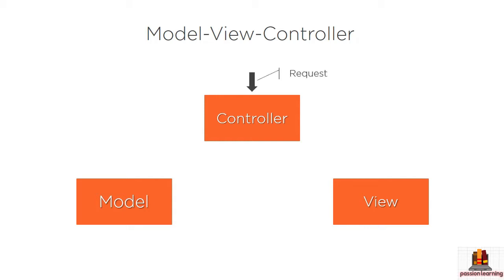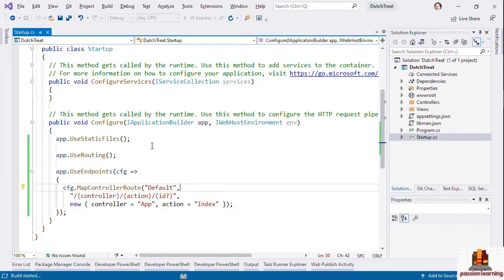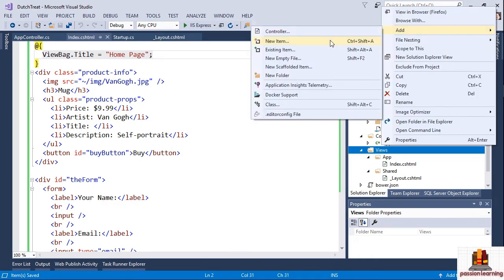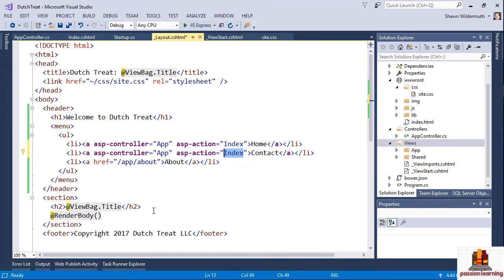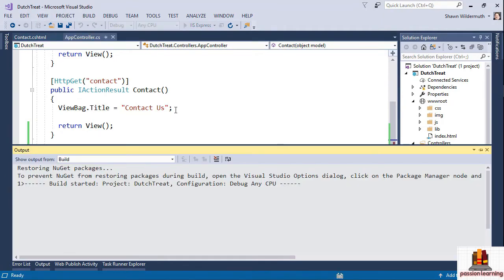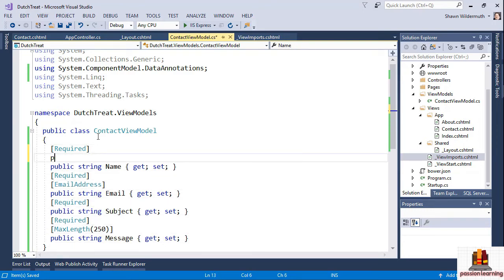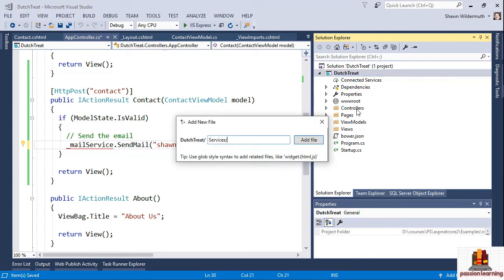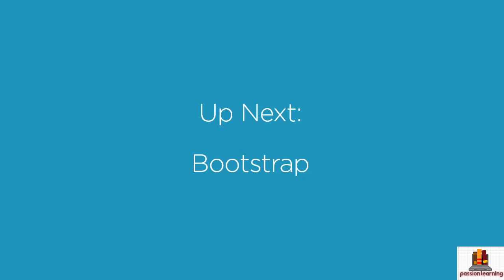5 Building a Web App -Using ASPNET MVC